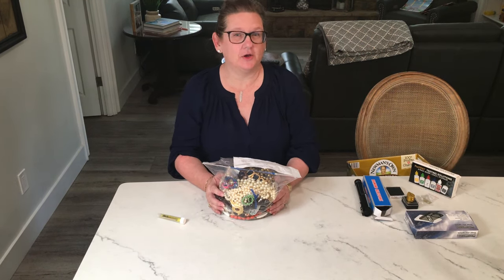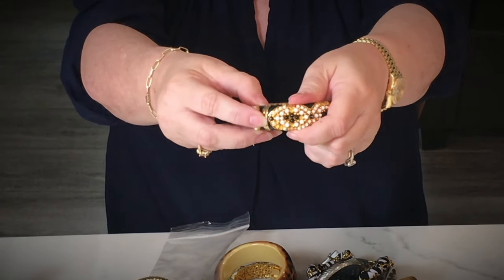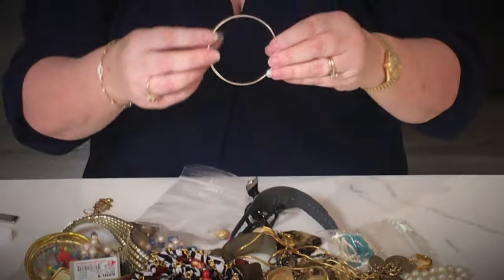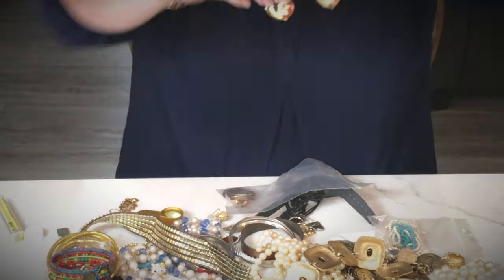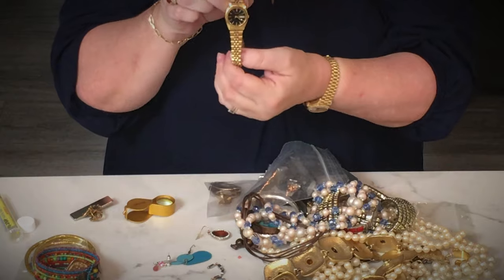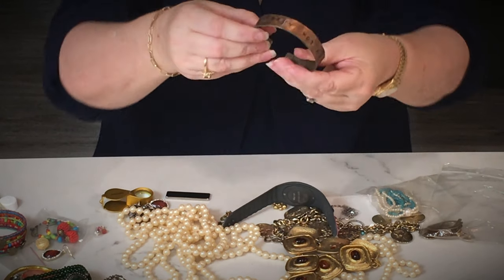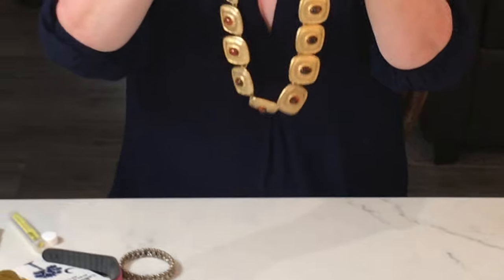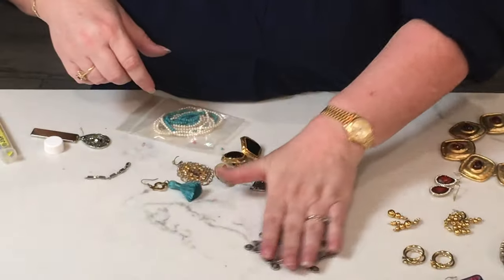What to do if you can’t get a Goodwill Bluebox !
I have not been able to get a Goodwill Jewelry  Blue Box this week so I had to figure out a different way to get my jewelry Fix !

See something you want to buy on this video ?

See something you want to buy from my Posh Closet ?

I use Resellers Assistant to share my Poshmark closet 3000 times a day.  Well worth the cost because I make alot more sales when sharing is consistent.